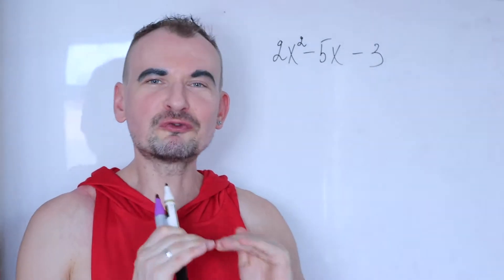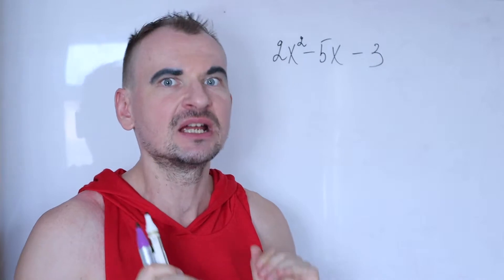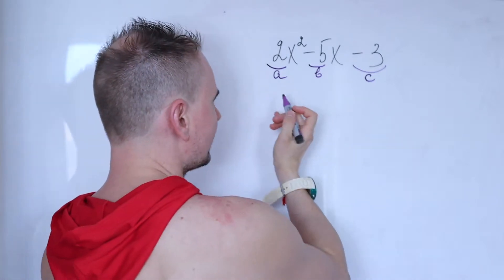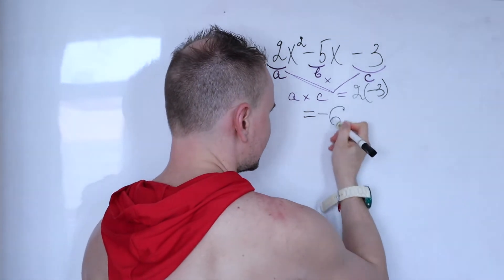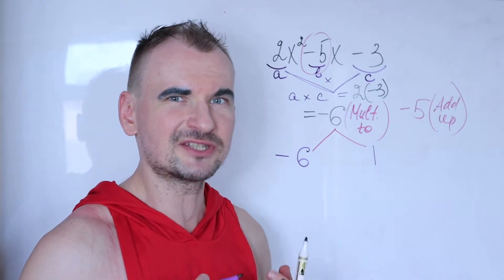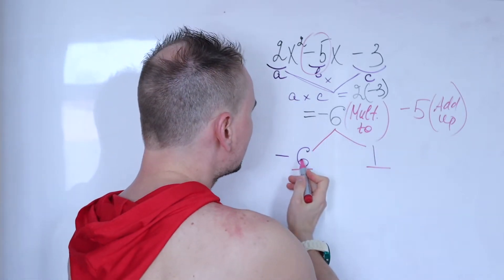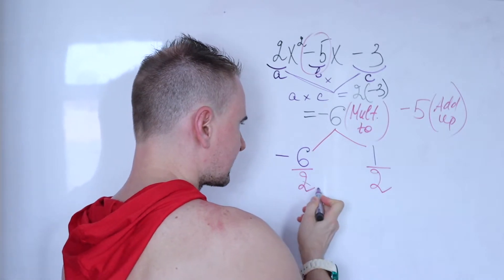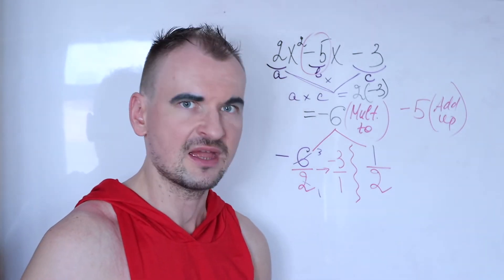FAST TRICK to Factor QUADRATICS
HOW TO FACTOR QUADRATICS FAST, RIGHT OFF THE BAT?

In this episode I will show how to Factor Quadratic Expressions quickly.

Factoring Quadratic Expressions is an essential, crucial part of all Algebra and comes up a lot when you solve different Maths problems that's why it is important to know how to Factorise your Quadratic correctly.

if you have any questions, suggestions about this video or inquiries about my new videos please leave the comments in the section below.